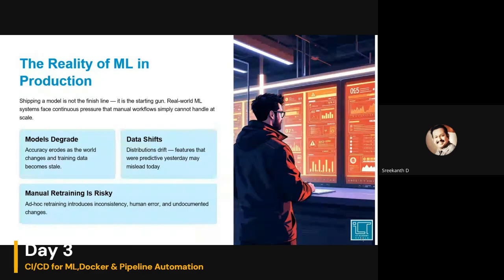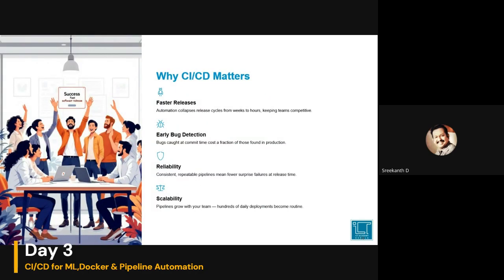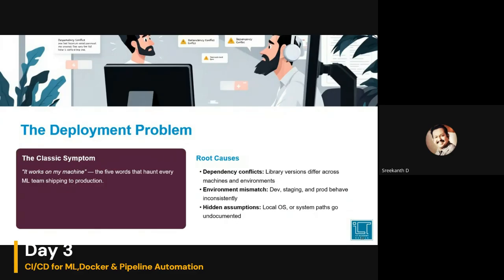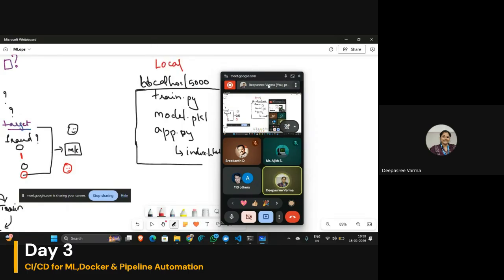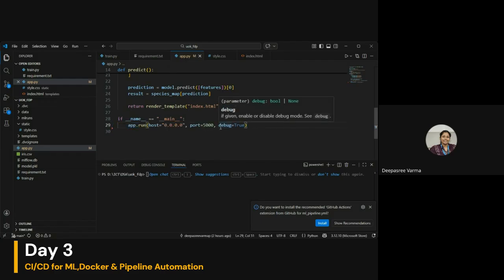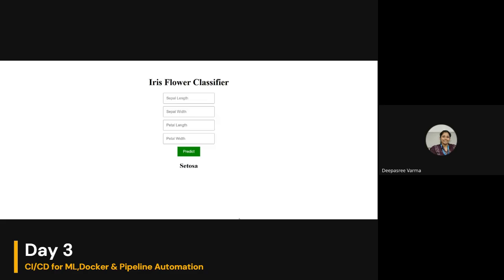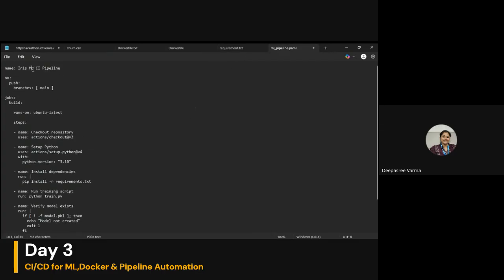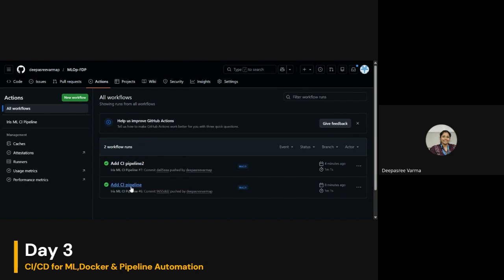DAY 3 Five-Day National Training Programme on “Mastering MLOps : A Complete Lifecycle Approach”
CI/CD for ML, Docker & Pipeline Automation
Session by Dr. Sreekanth &Ms. Deepasree Varma
• Continuous Integration (CI) in ML
• Continuous Deployment (CD) in ML
• Containerization and Environment Consistency
• Automation Architecture for ML
• Hands-on Implementation – Docker & CI Integration